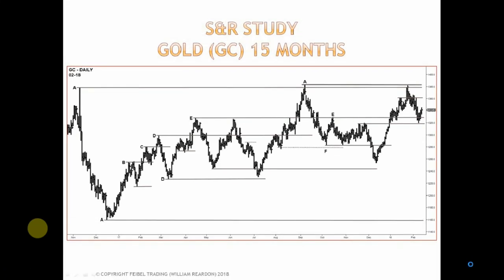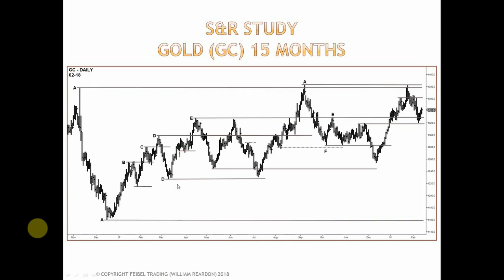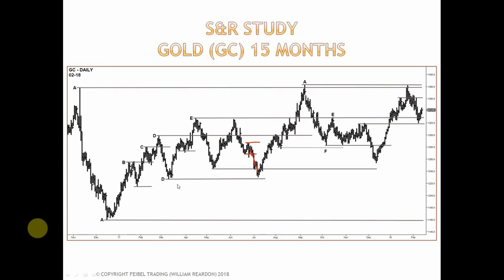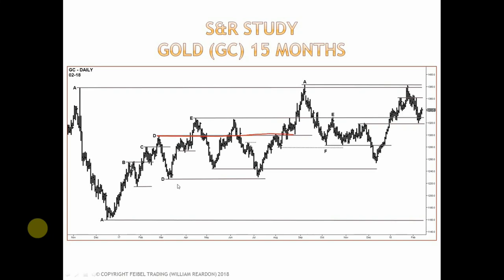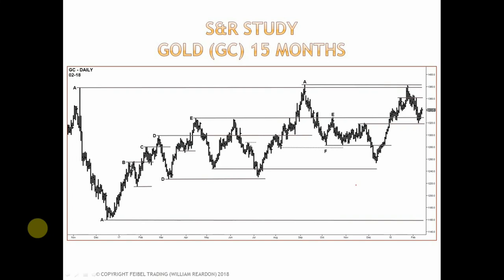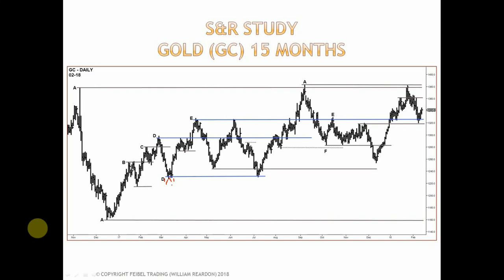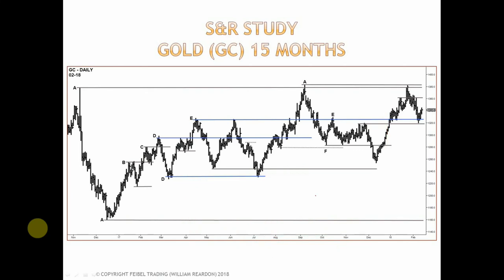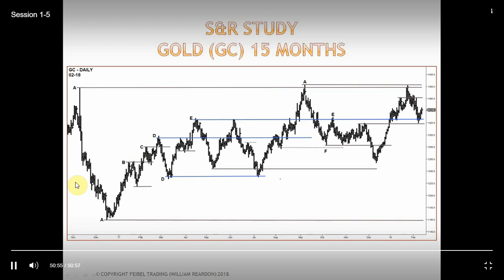session 1 5 FEIBEL TRADING - LOGICAL PRICE ACTION (LPA)